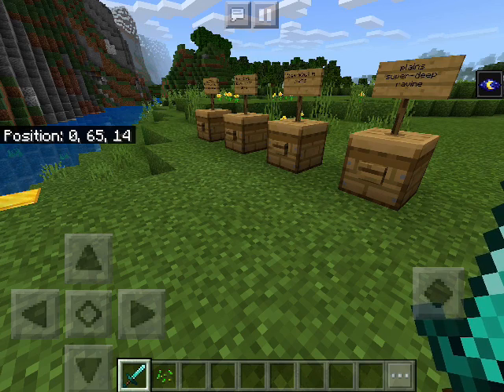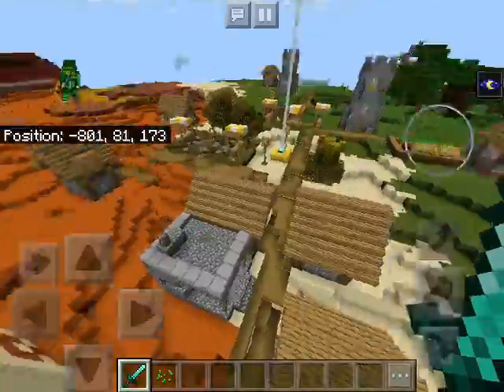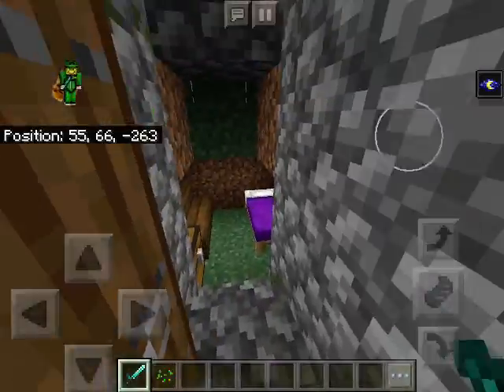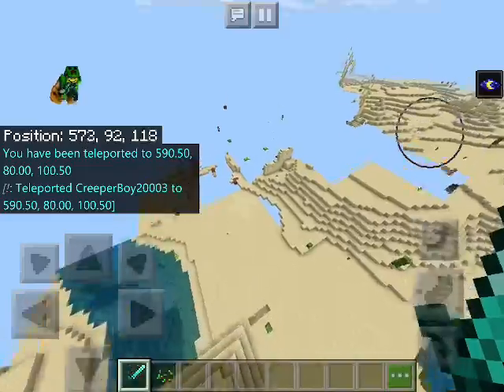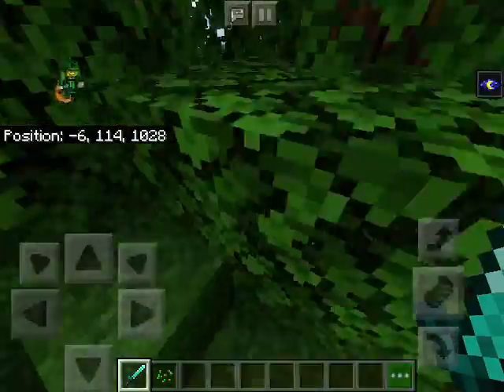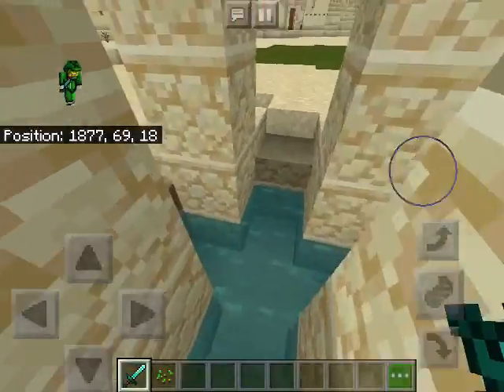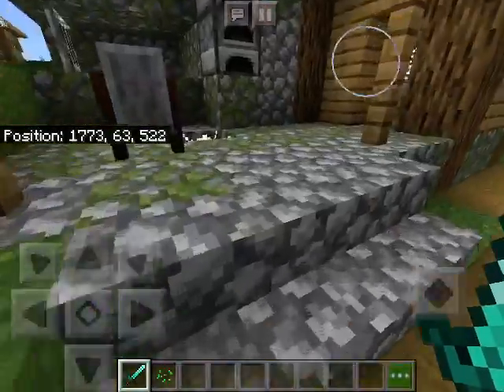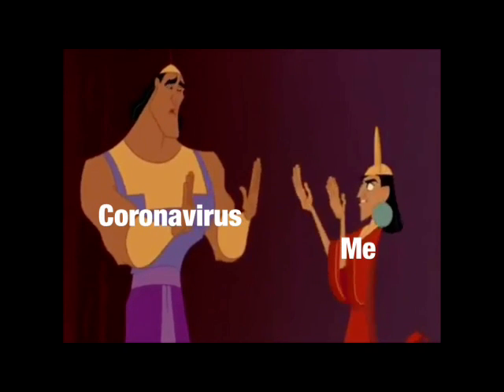Top 6 Seeds Part 1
These seeds only work on bedrock edition
These seeds are for bedrock 1.14+
Shoutout to Savicii
Seeds:
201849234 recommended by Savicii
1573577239 village in bamboo jungle
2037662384 bugged water in ravine
-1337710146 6 or 8 biomes at spawn
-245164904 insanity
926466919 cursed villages